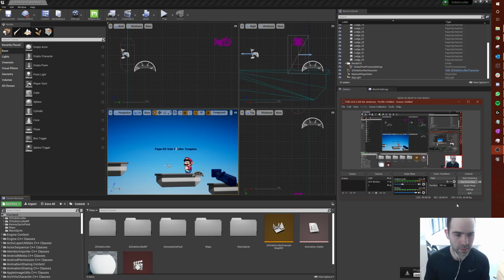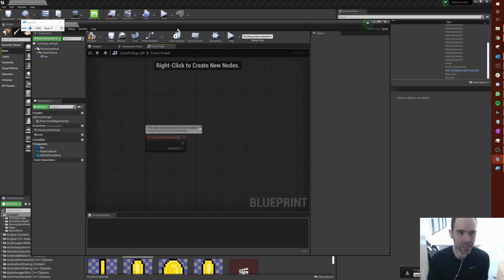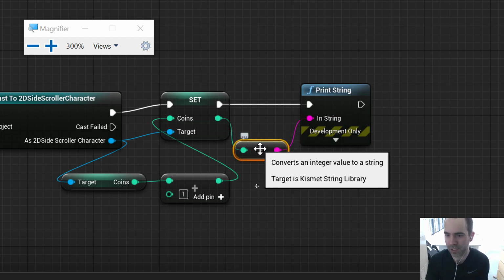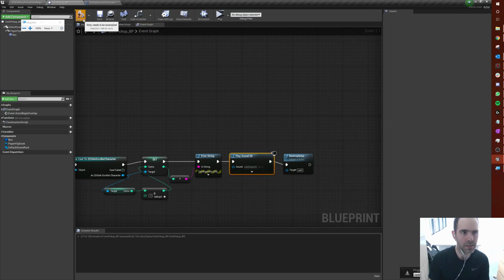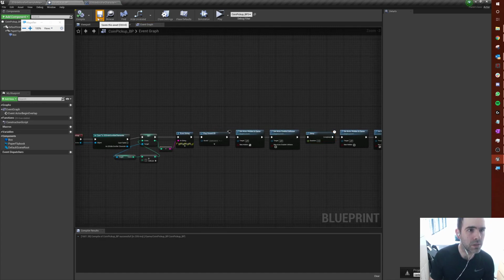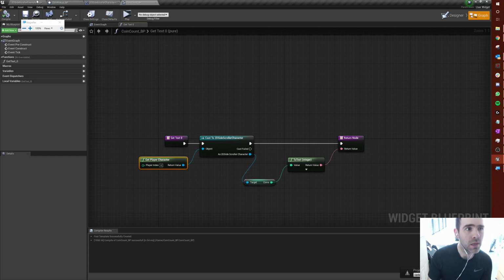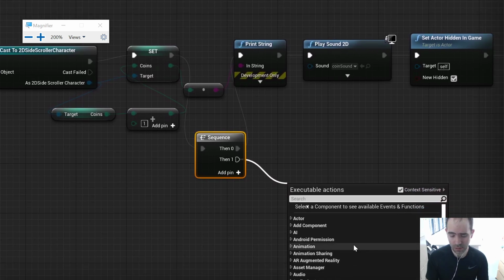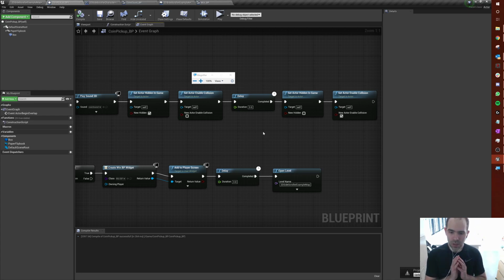GameDesignClass05 Item Pickups & Basic HUD